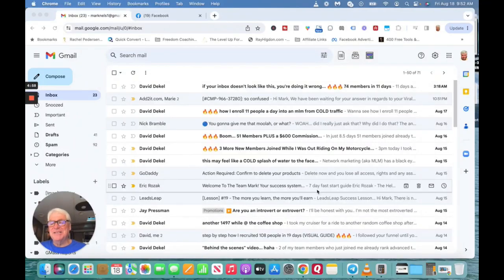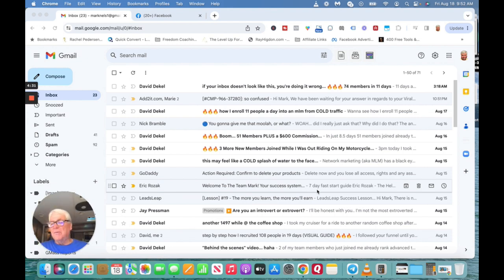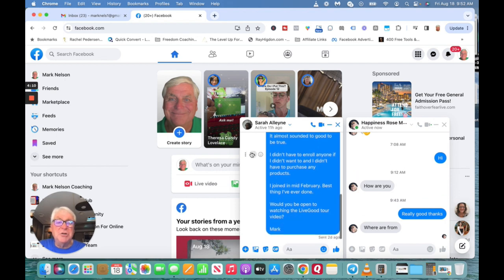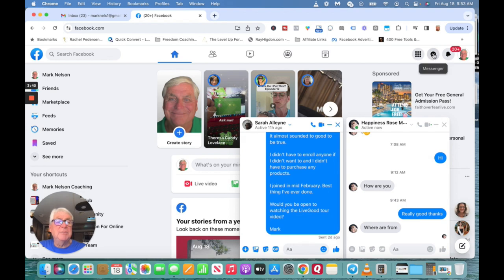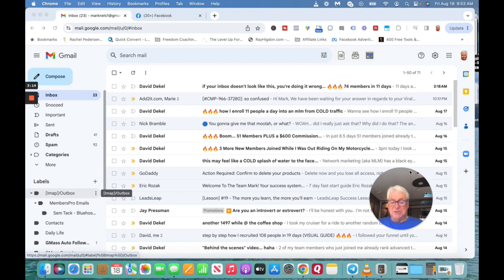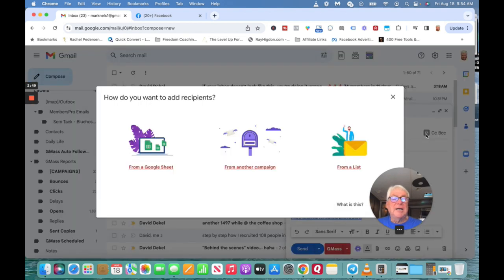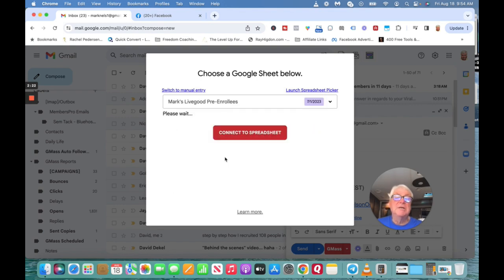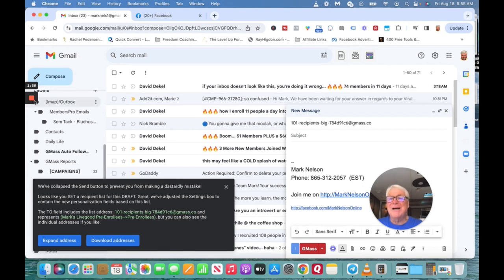How To Build A Team In LiveGood - Part One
and then RESERVE your position today